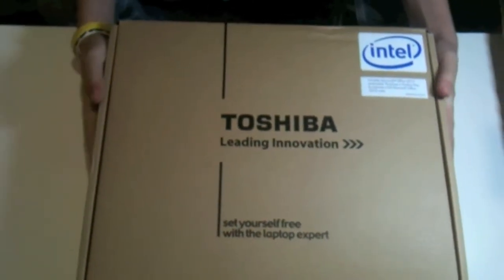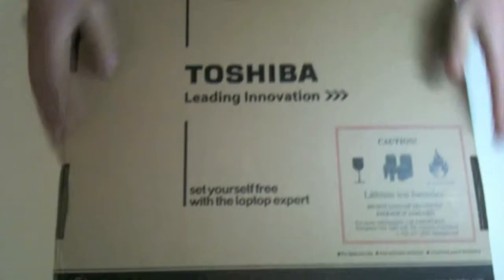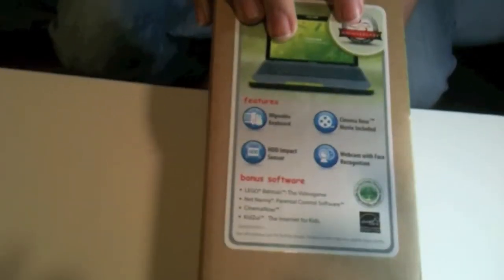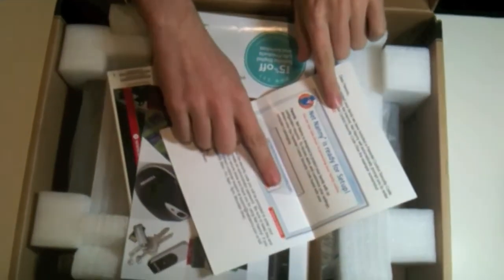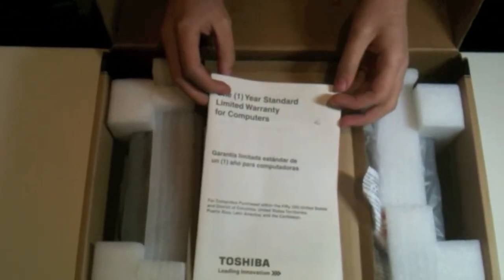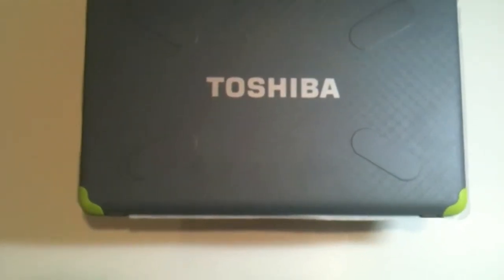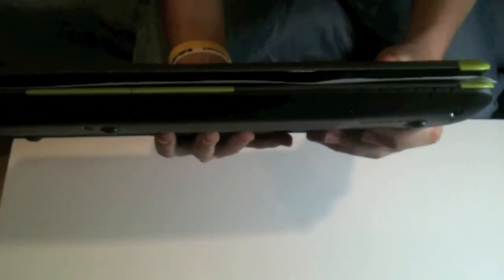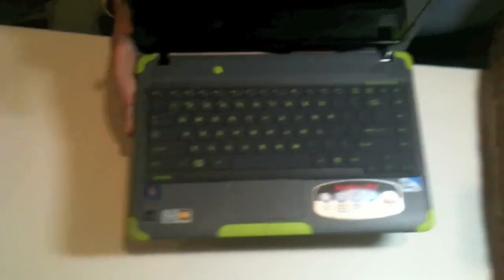Toshiba L635 UnBoxing Video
Toshiba L635 Laptop UnBoxing Video. Check NJTechReviews Soon For A Full Review On The Unit!